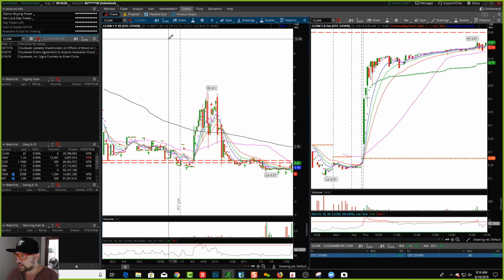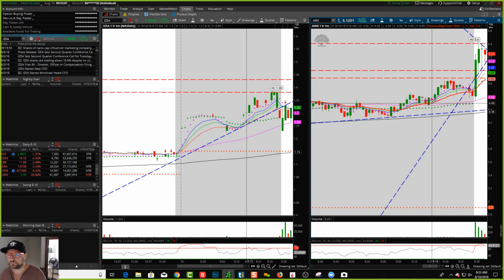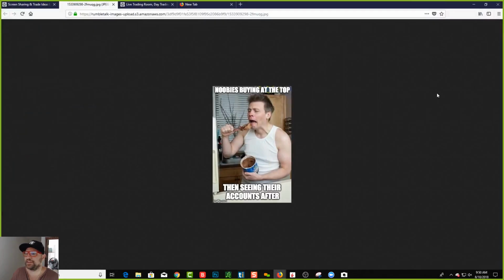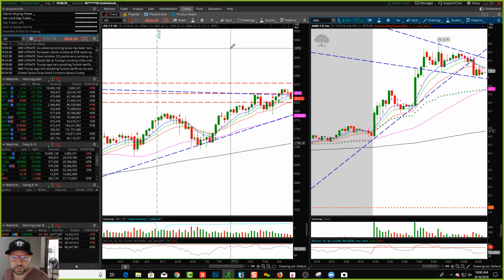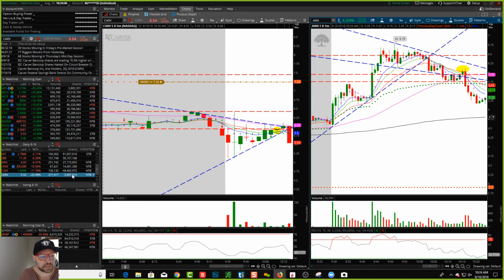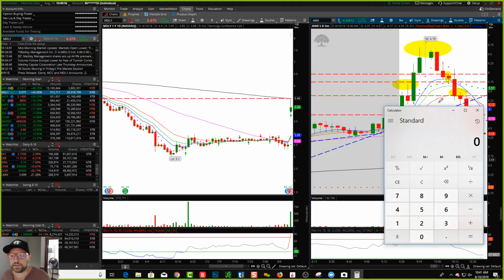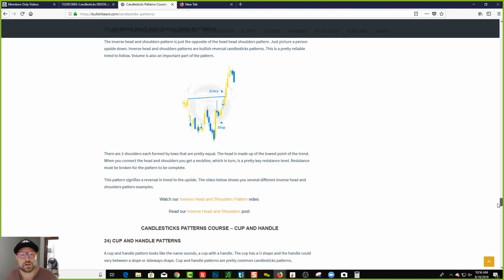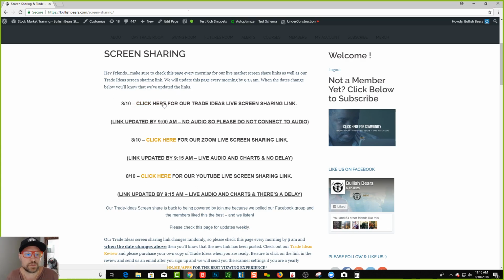Trading Room - Bullish Bears Trade Room Live 8-10-18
Join the Bullish Bears live trading room where we do live market screen sharing. We have a day trade room, swing trading room, and futures trading room.

Chat feature is disabled on this live stream since all chatting is done in our trading rooms. Come and join us below.

Click the link below to join the Bullish Bears community, day trade room, swing trade and options trade room, futures trading room, receive our trade alert setups, and daily watch lists:

Make sure to check out and our website each night to receive our updated watch lists. Also, make sure to bookmark our watch list page! The link is below.

We will be having team members post content on this channel that you won't want to miss!

Market Club is our swing/options scanner of choice. Try them out for only $1 and read our review below:

**When you open your CMEG account be sure to use the code CMEGBULLISHBEARS for a discount during the application process** OR Please email to let them know you signed up, share your name/email and the CMEBULLISHBEARS code